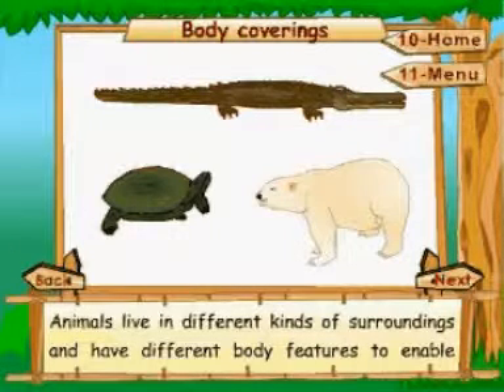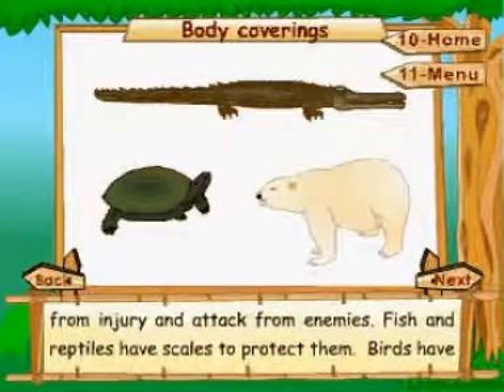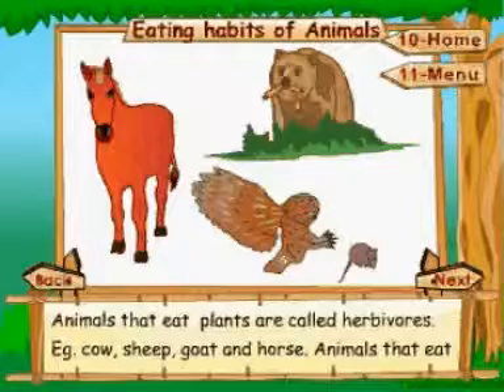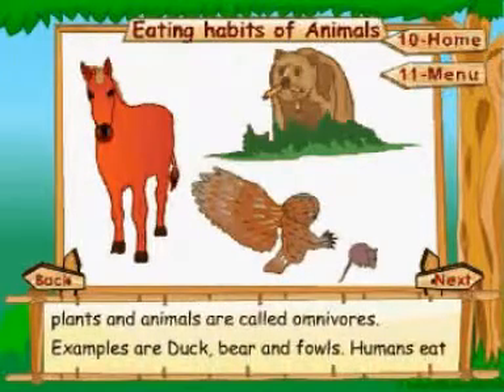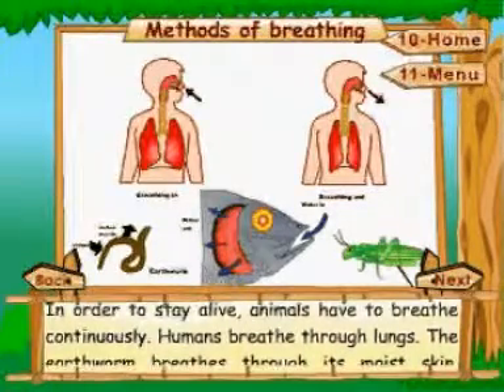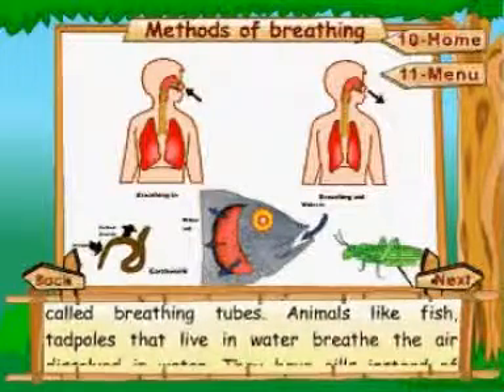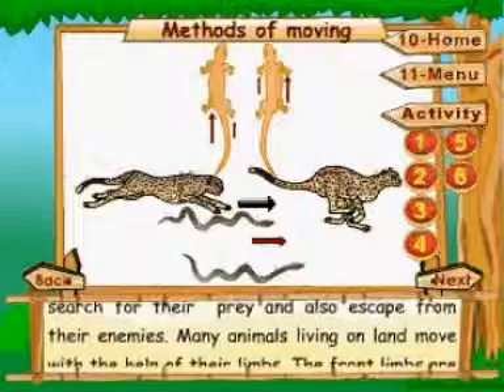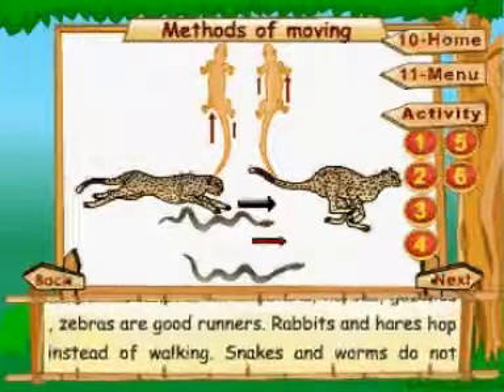Learn Science - Class 5 - Animal Life